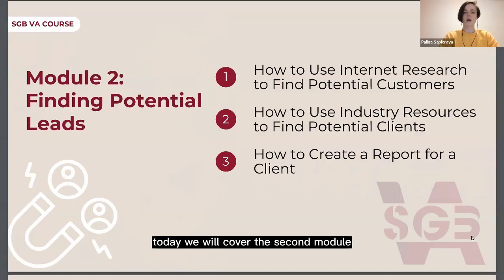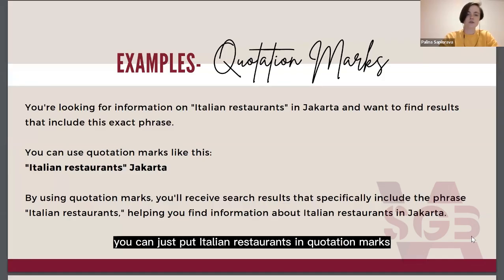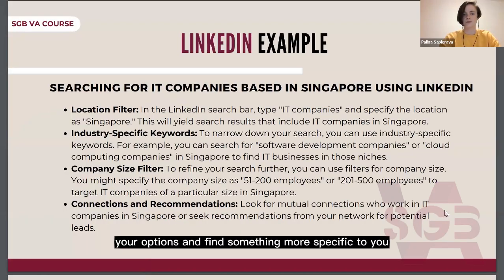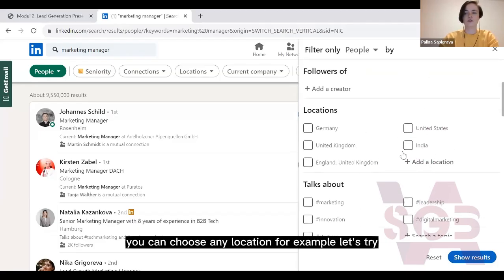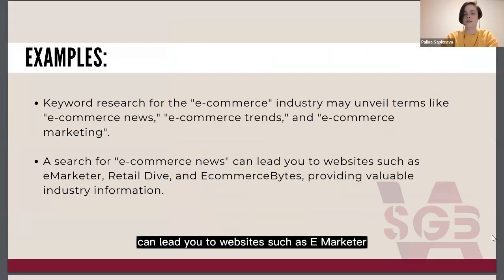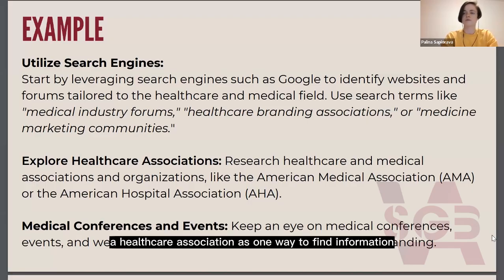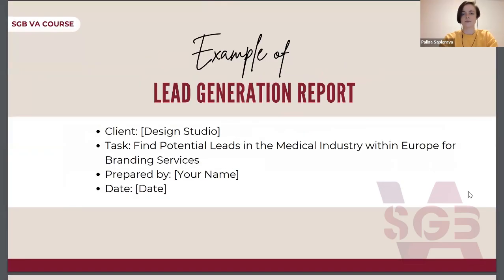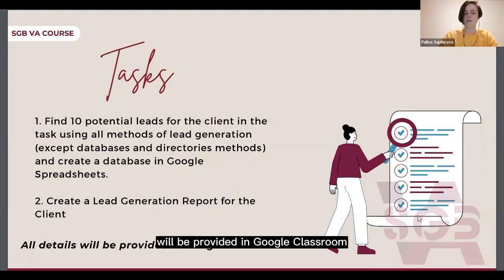Modul 2 Lead Generation Lesson